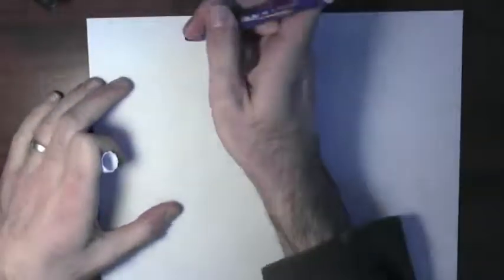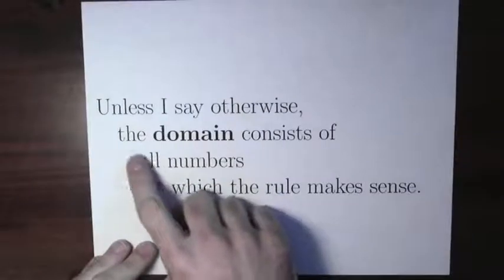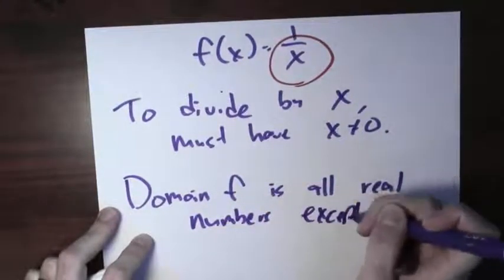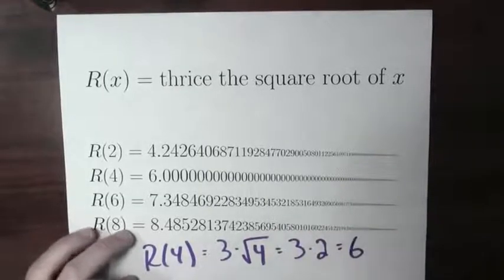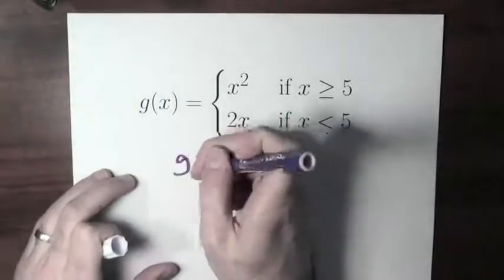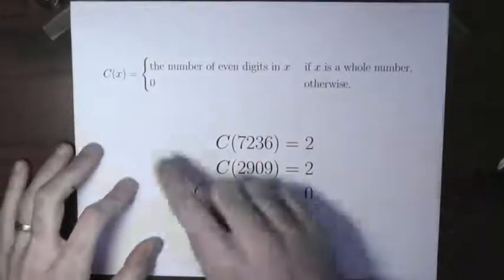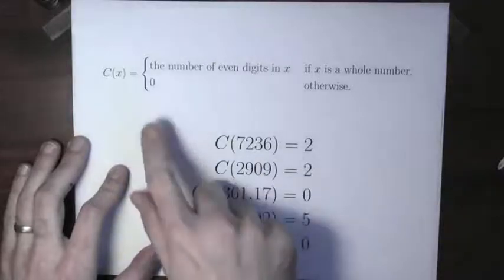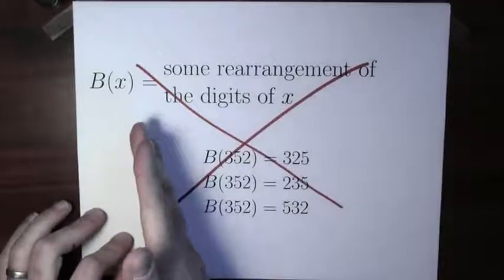1 - 2 - 1.01 What is a function [1119]